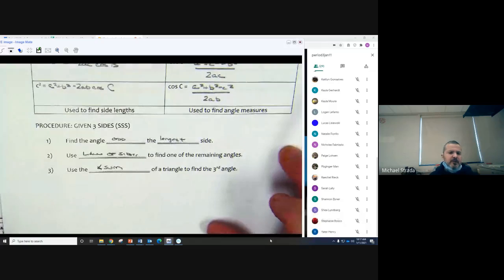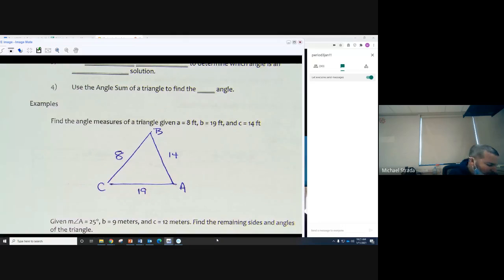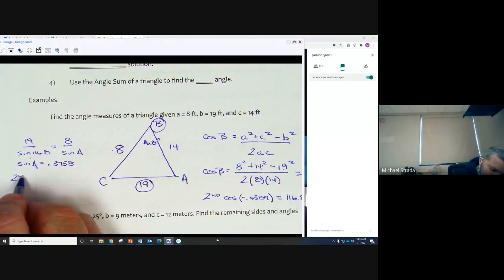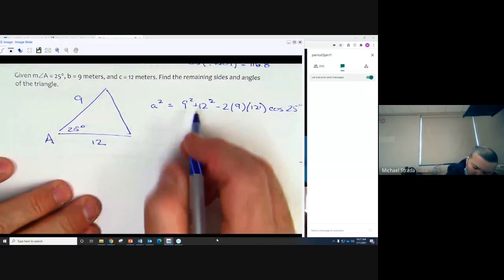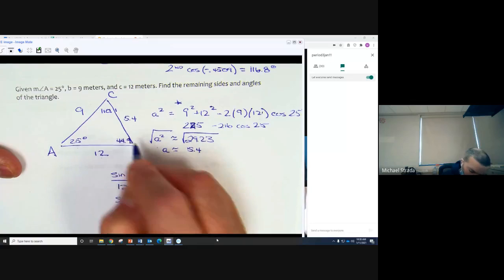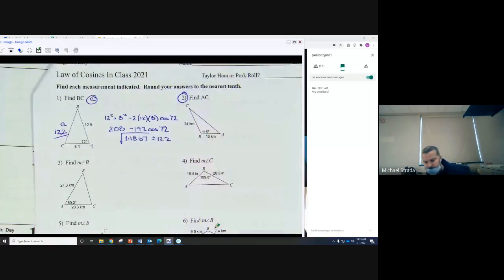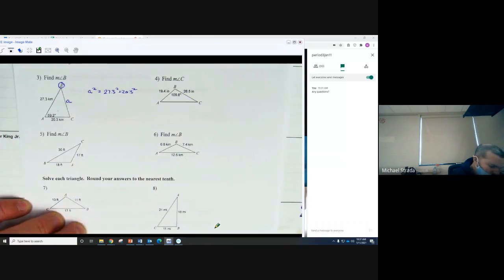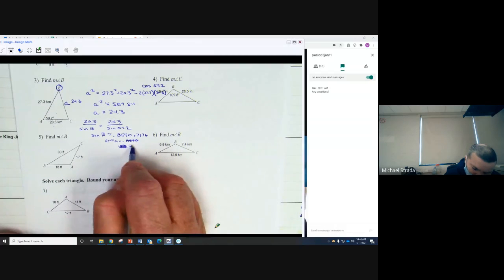Law of Cosines Period 1 Day 1